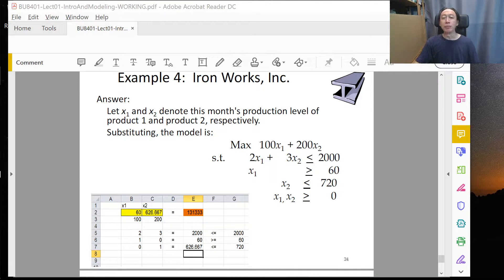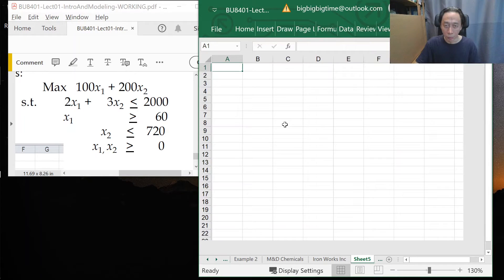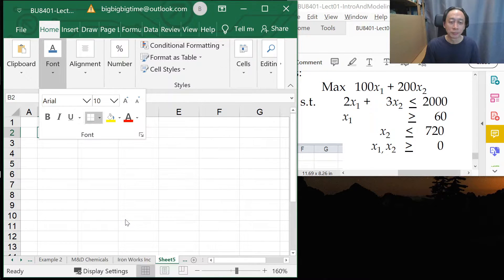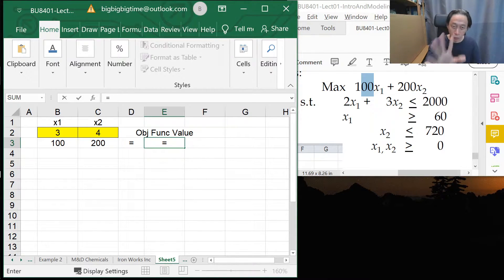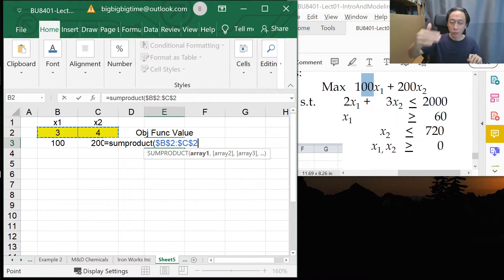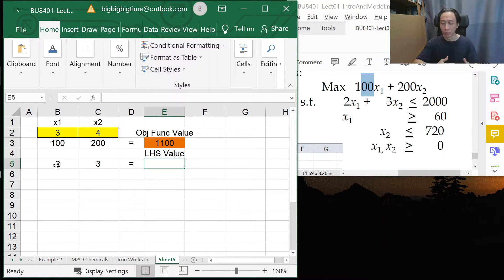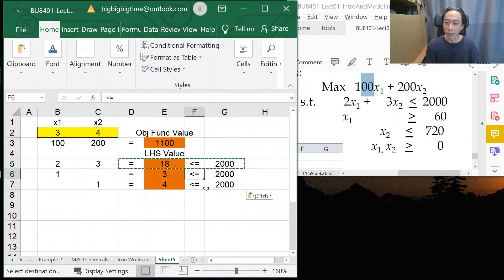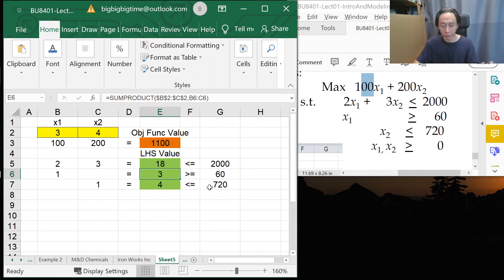Modeling and Linear Programming - 5 - Solving Linear Programming Models In Excel (Part 1/2)